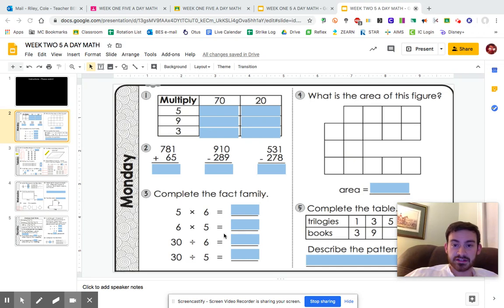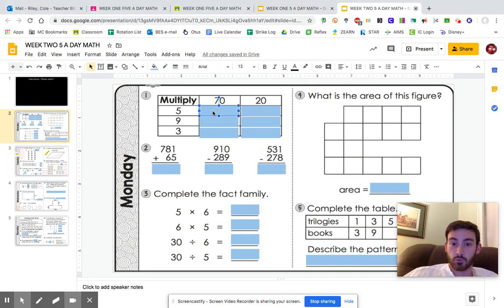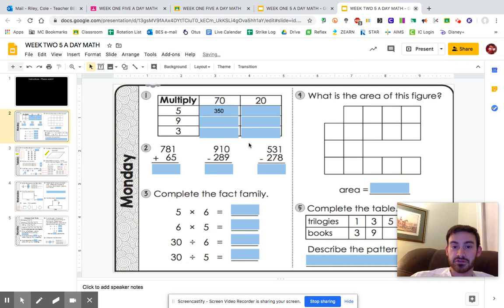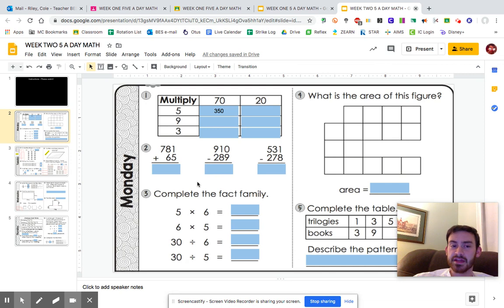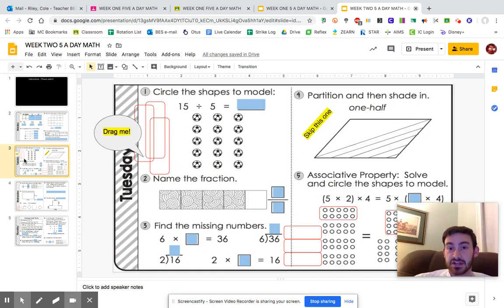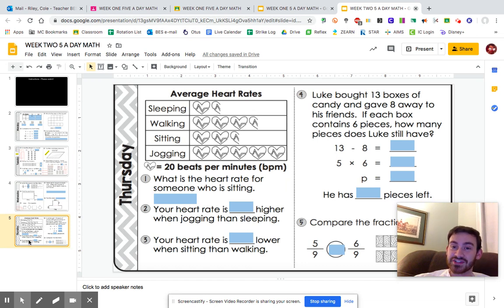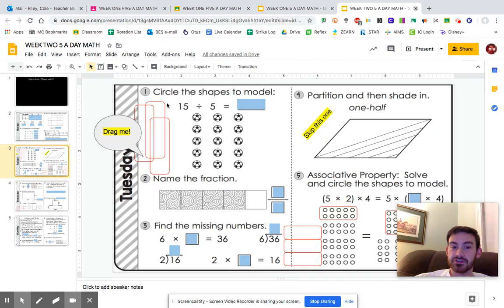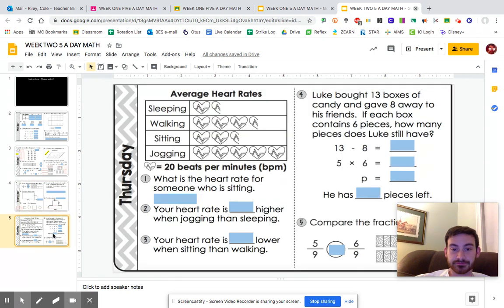Week 2 Instructions